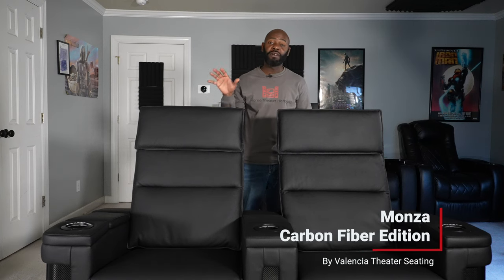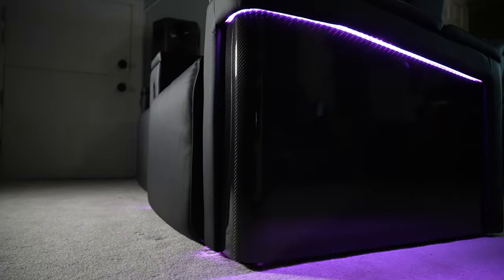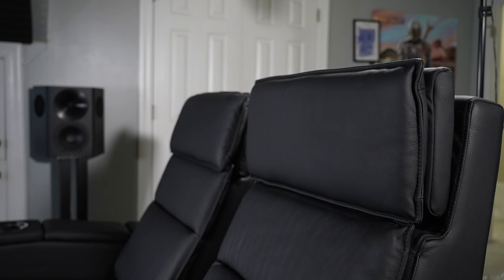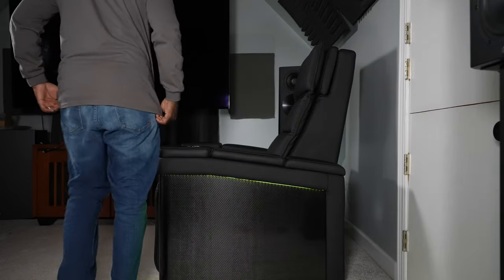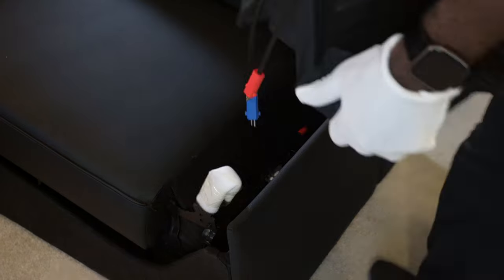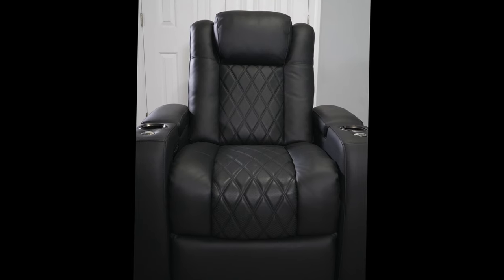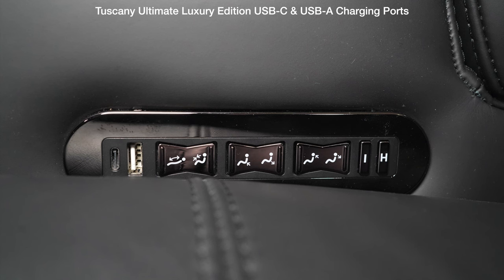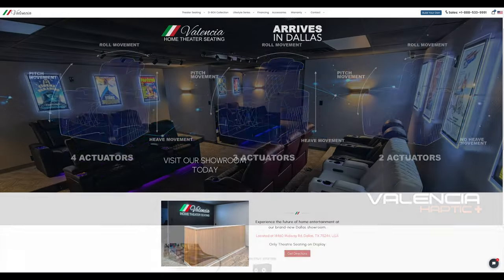Monza Carbon Fiber Edition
Carbon Fiber by Valencia Theater Seating!  💪🏾😁

0:00 Into and Specs
2:35 Features
6:33 Wall Hugger Design
7:37 Delivery and Setup
10:21 Comfort
13:08 Monza vs. Tuscany
Links to my home theater setup
4K UHD BluRay Player Panasonic UB820
Contact the Home Theater Hobbyist